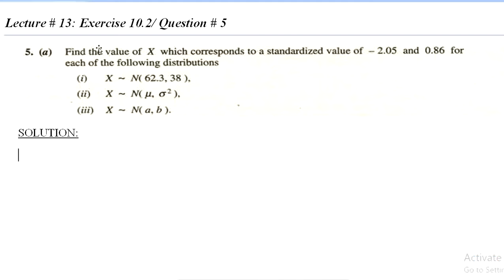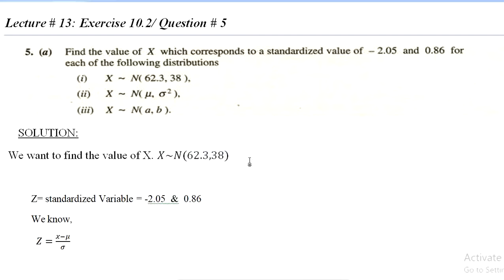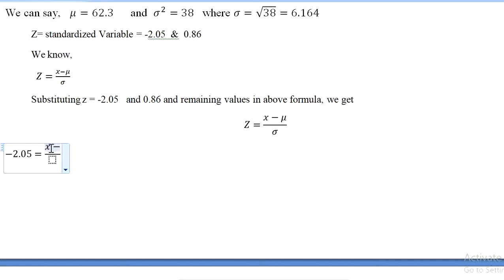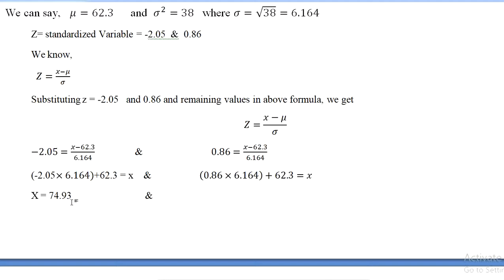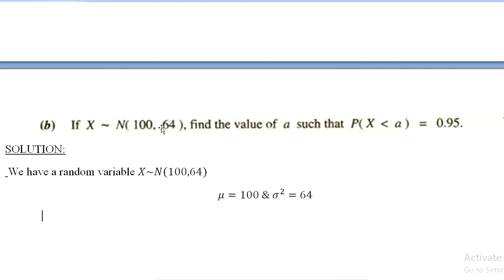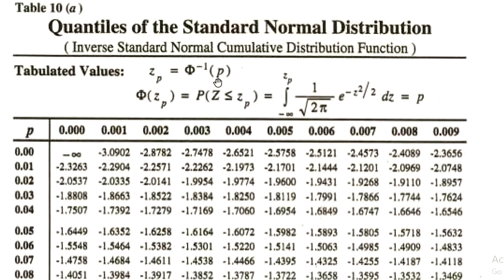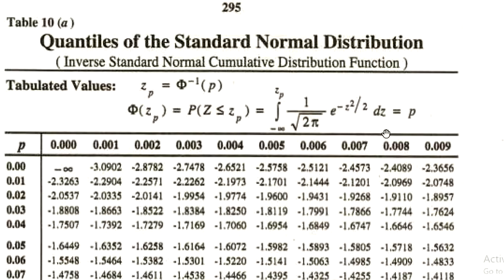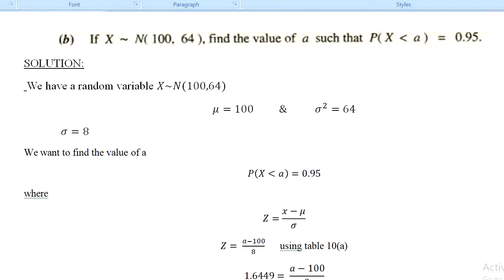Lecture # 13: Exercise 10.2 | Q#5 (a) (b)